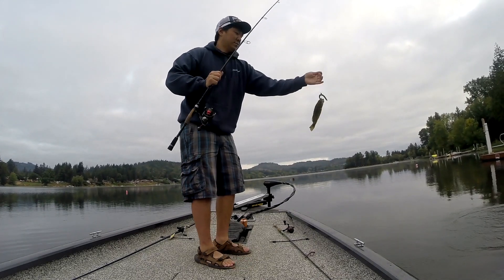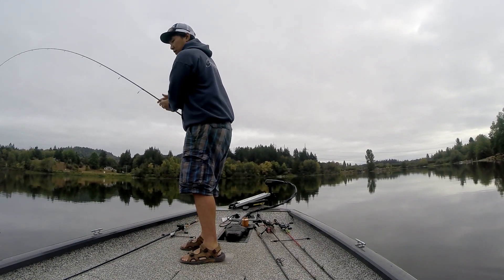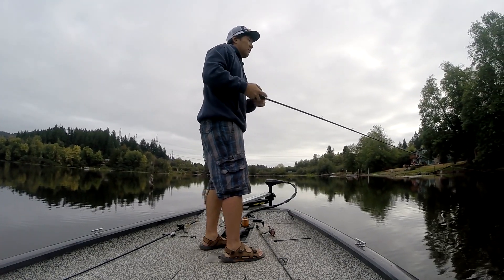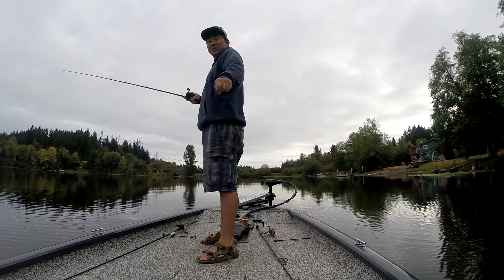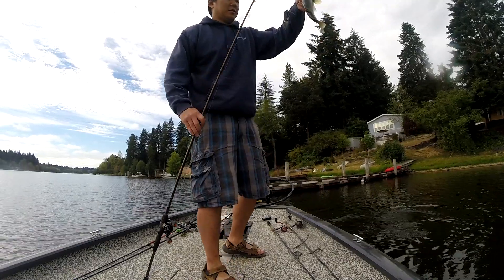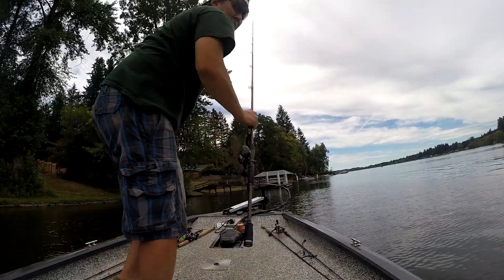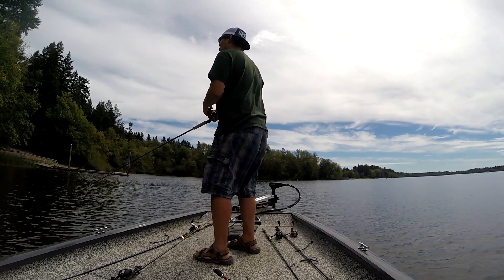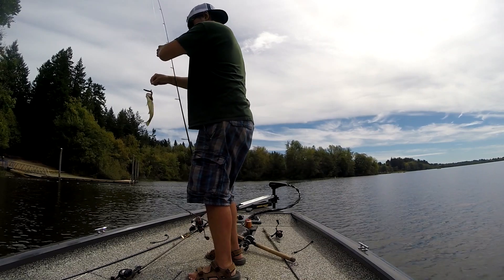Tough Conditions At A New Lake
Hey Folks!  This is footage from 8/28.  Josh and I spent a lot of our time fishing off shore at a new lake.  We tried a little mix of shallow fishing as well.  Towards the end of the day we found some shallow in a lake where they are typically congregated out deep.  However, it turns out that the algae bloom pushed a lot of the fish shallow so we spent most of our time fishing in the wrong part of the water column.

Not all of the fish caught made it on video.  Some smaller largemouth, a couple smallmouth and a rock bass were also caught.  We will definitely be returning to this lake in the fall.

Equipment Used:
7' M Dobyns Fury 703SF
Daiwa Fuego 2000SH
30 lb Braid to 12 lb Fluorocarbon Leader
2/0 Wacky Hook
5" Senko

7' M Dobyns Champion Extreme 703SF
Shimano Stradic CI4+ 3000
10 lb Braid to 8 lb Fluorocarbon Leader
Size 1 DS Hook

7'11" H Fenwick Elite Tech Bass
Pflueger Supreme XT
20 lb Fluorocarbon
1/2 oz Flippin Jig